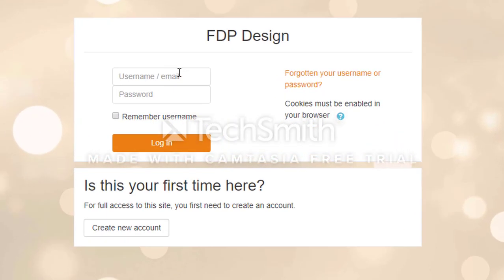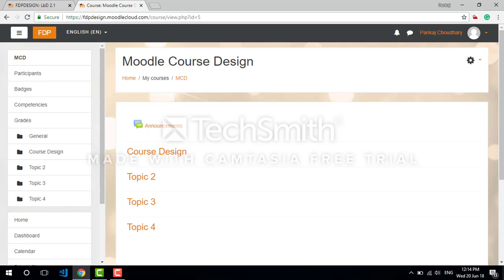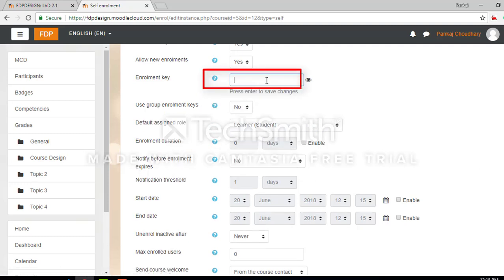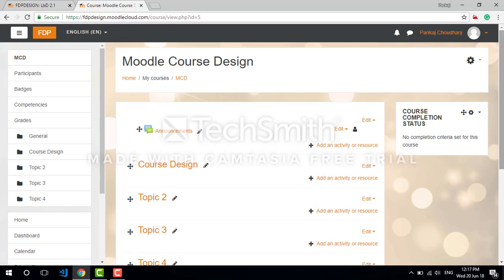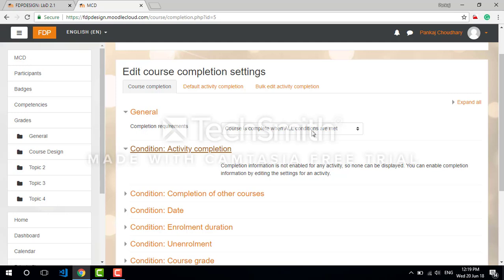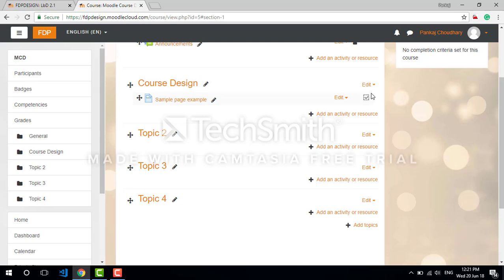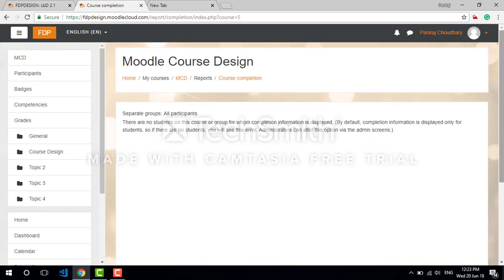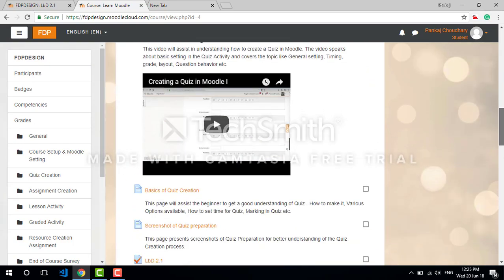Student Enrollment (Self Enrollment) & Course Completion Status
In this video, you will learn how to enable the self-enrollment option in a Moodle course. Also, you will learn how to configure the course completion option in the course.